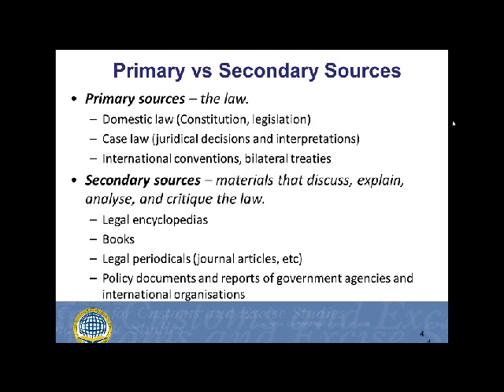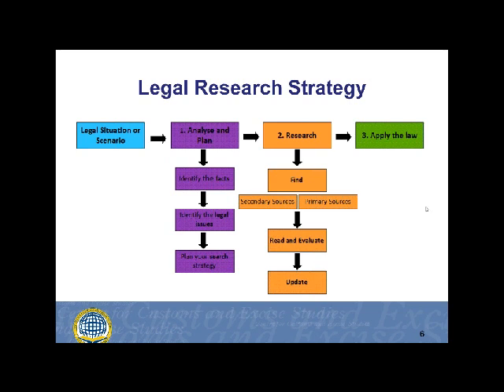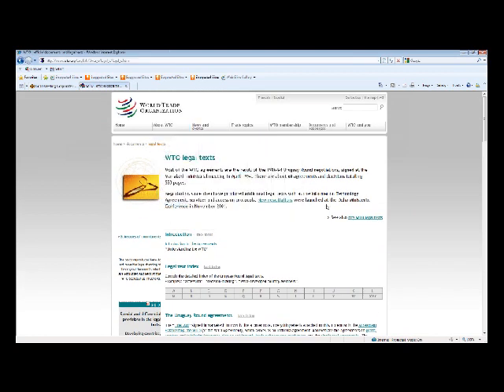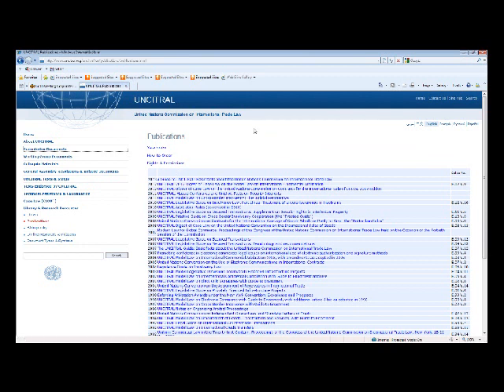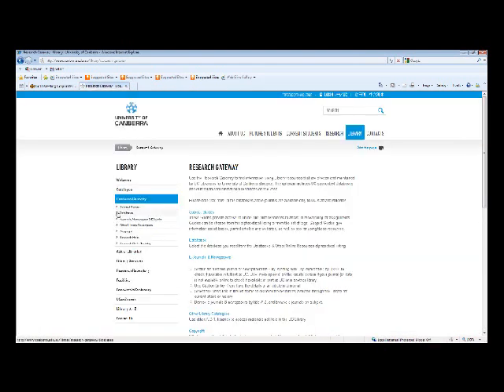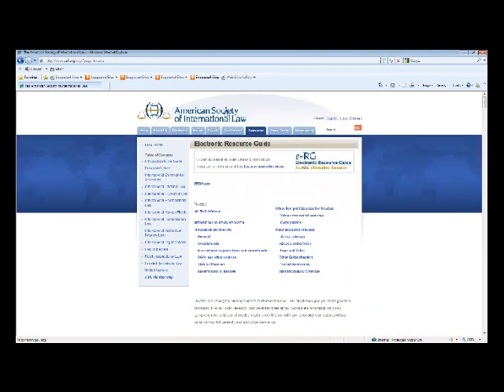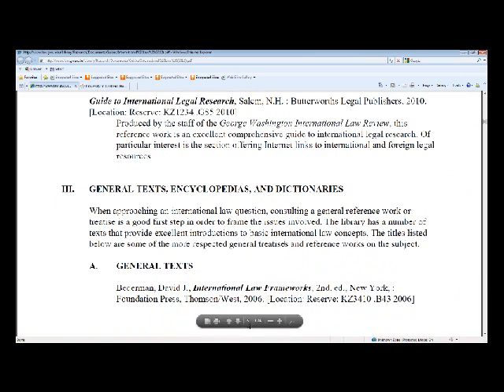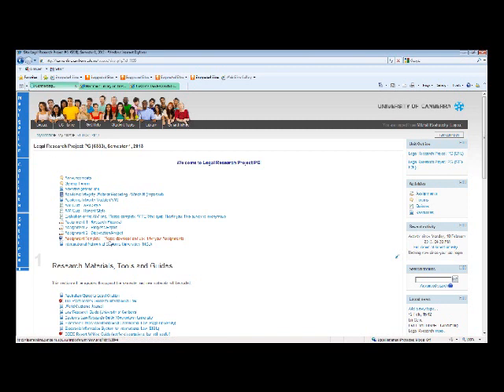Conducting Legal Research Feb 2013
This webinar provides some tips and examples on how to do legal/other research. This webinar is aimed particularly at those who are not from a research or legal background. The items covered in this webinar include:

• Understanding Primary and Secondary Sources
• Research on International Organisations' websites (WCO, WTO, UNCITRAL, etc.)
• University of Canberra research guides
• Key International Journals on Customs
• CCES Research Materials (student resources, staff publications, research papers)
• Legal citation and referencing
• Other research matters